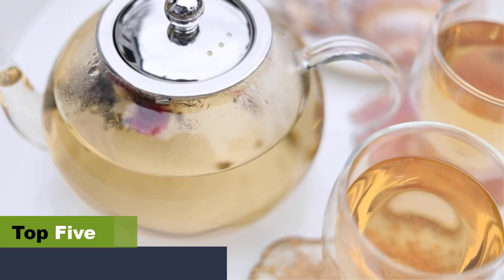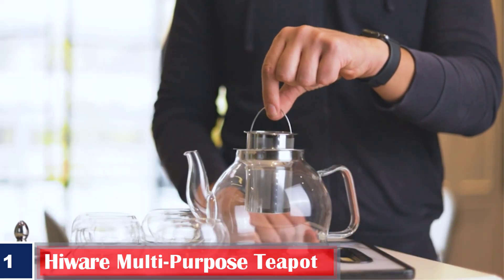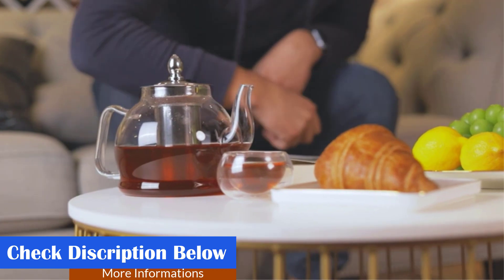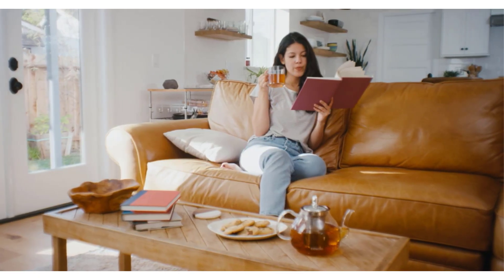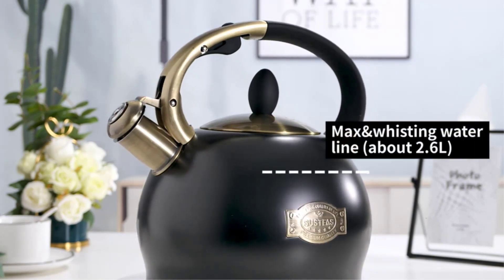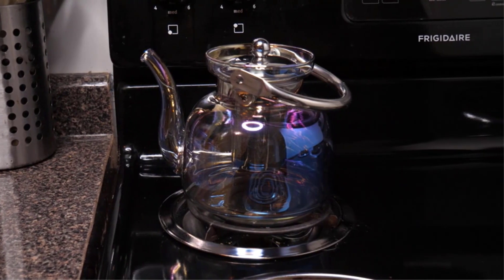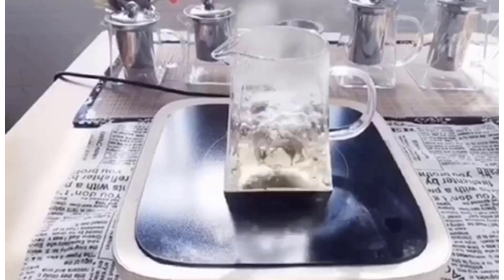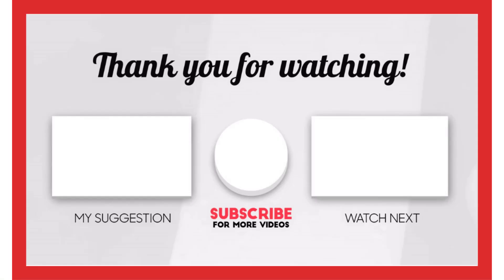Indulge in the Exquisite Art of Glass Teapot Brewing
Top 5 Best Glass Teapots Reviews To Brew A Hot Cup.

📌Product Link📌:

 👉1. Hiware Multi-Purpose Teapot  [ 00:38 ]

👉2. Cosori Glass Teapot [ 01:38 ]

👉3. Susteas Glass Teapot  [ 02:30 ]

👉4. E-Liu Glass Teapot [ 03:34 ]

👉5. Mooduuty Glass Teapot [ 04:26 ]

The Best Glass Teapots Reviews To Brew A Hot Cup. [ 00:00 ]

If you love brewing loose tea leaves, our list of the best glass teapots can provide you with a suitable choice for a hot and refreshing cup each time.

These have infusers that filter tea leaves, and it’s a visual treat to watch the tea leaves brew and unfurl in boiling water. As you can see the brew’s color from the outside, you can have tea as strong as you want it to be.
However, it’s not easy to find a suitable one unless you know the features of each product.
Available in various sizes and designs, these teapots are durable and made of high-quality materials. So, watch on to know more.

  Number 1. Best Heat-Resistant: Hiware Multi-Purpose Teapot.

This borosilicate glass teapot with a capacity of 1000 ml is perfect for both loose tea leaves and flowering teas. It’s completely hand-crafted and made with stronger and thicker glass so that it’s heat-resistant.

The 18/10 stainless steel used for its lid and infuser ensures that it is corrosion-resistant and durable. Its removable fine mesh filter prevents tea leaves from pouring into your cup and eventually getting caught in your teeth.

Dishwasher-safe.
Removable infuser.
Can be used for coffee or herbs.
Can be used in the refrigerator for cold brewing.

Some may find the spout too short.

  Number 2. Best Removable Steel Infuser: Cosori Glass Teapot.

With a capacity of 1000 ml, this glass teapot is built to last. Made with sturdy borosilicate glass, it has a food-grade stainless steel infuser. Though it’s dishwasher-safe except for its lid, it’s easy to wash by hand too.

Removable infuser.
Stovetop-safe.
Non-drip spout.
Dishwasher top rack-safe.

The screw on the lid might require frequent tightening.

 Number 3. Best Corrosion-Resistant: Susteas Glass Teapot.

This 1000 ml capacity glass teapot has a SUS304 food-grade stainless steel infuser that is removable, corrosion-resistant, and durable, with a very fine mesh that stops the finest tea leaves from passing through and into your tea.

High-quality borosilicate glass.
Dishwasher-safe.
Stovetop-safe.
Ergonomic handle.

May crack easily when not handled with care.

 Number 4.  Best Non-Toxic: E-Liu Glass Teapot.

This iridescent-colored glass teapot made with very high-quality borosilicate glass and electroplated zirconium dioxide is a visual delight as it sparkles with a different color as you move it.

Lead-free.
Gas and electric stove-safe.
Dishwasher-safe.
Non-toxic and safe material.

Can’t be used in the microwave.

  Number 5. Best Rust-Proof: Mooduuty Glass Teapot.

This glass teapot has a 950 ml capacity and a 304 food-grade stainless steel infuser with a fine filter. Made with high-quality and heat-resistant borosilicate glass, it’s strong and sturdy and can withstand temperatures up to 160°C.

 It has a well-fitting, detachable lid with a vent hole and a heat-insulated handle that makes pouring all the more convenient. It features a high-quality removable infuser that is easy to clean.

Microwave-safe.
Dishwasher-safe.
Stovetop-safe.
Rust-proof.

Some may find the glass thin.